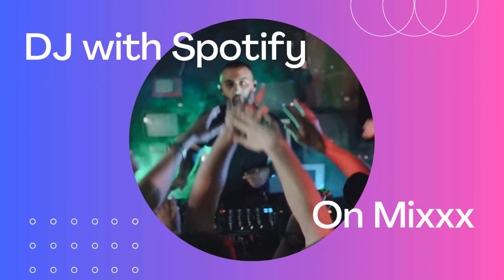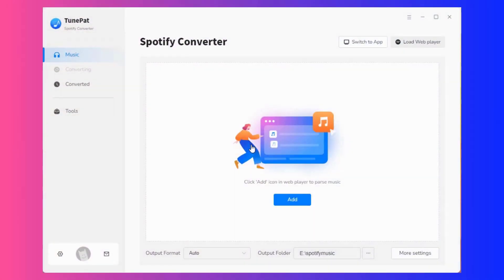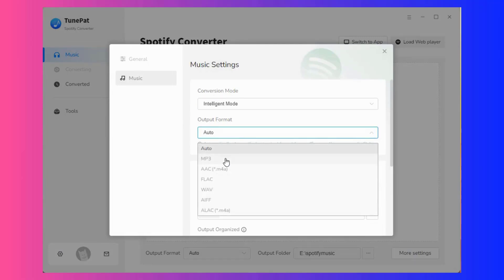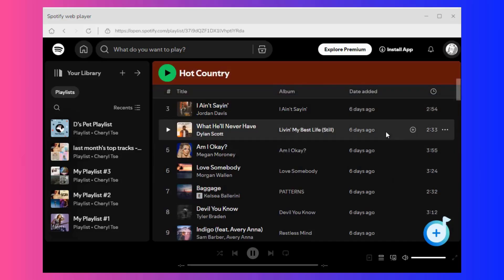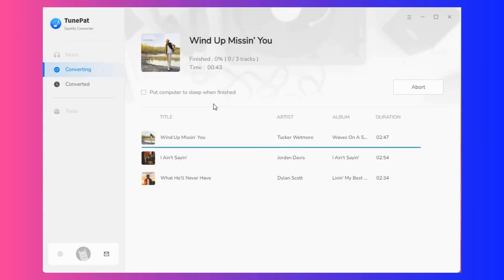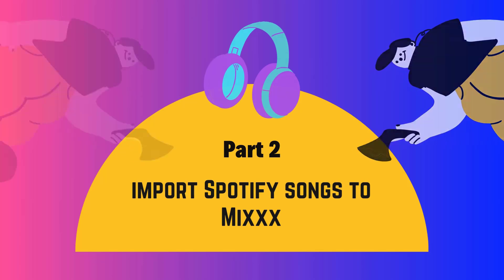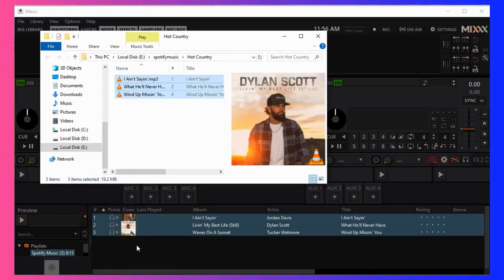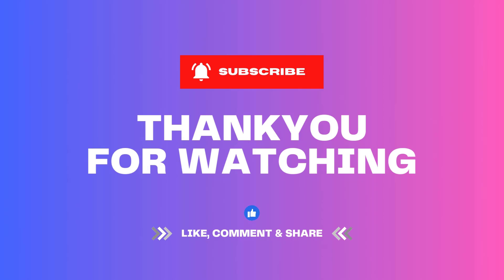100% Effective Spotify to Mixxx Tutorial | Latest Offline Guide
This video tutorial will tell you how to use Spotify songs on Mixxx for mixing!TunePat Spotify Converter is a powerful converter for 🎵FREE & PREMIUM🎵 users to get music tracks, albums, playlist, and podcasts in different formats from the Spotify app or Spotify web player, including MP3, AAC, FLAC, WAV, AIFF, and ALAC.

The video is divided into 2 parts:
Part 1: Export Spotify Music you like to local computer.
Part 2: Import the Spotify Music track to Mixxx software.